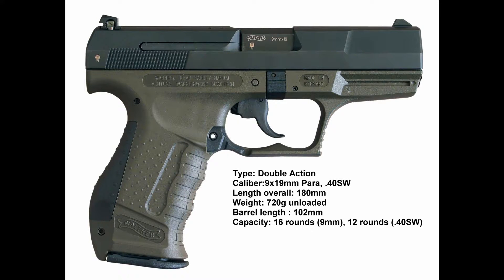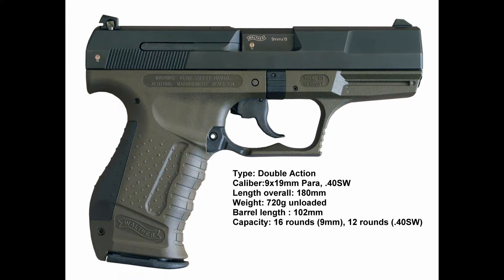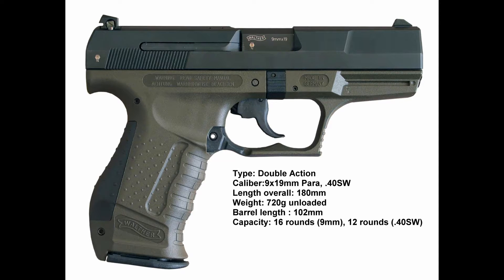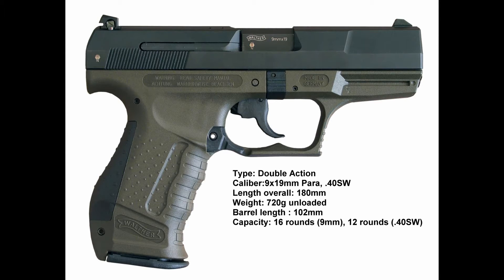Walther P99 Short Fact Overview